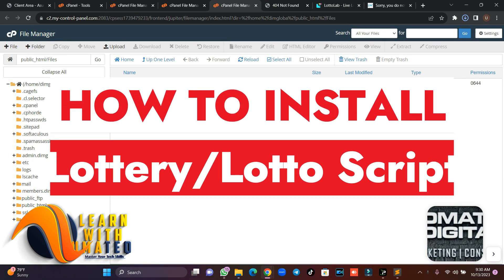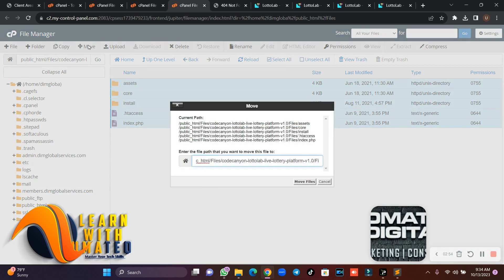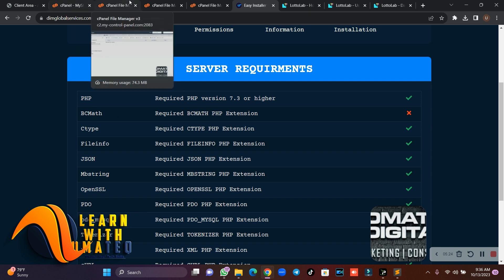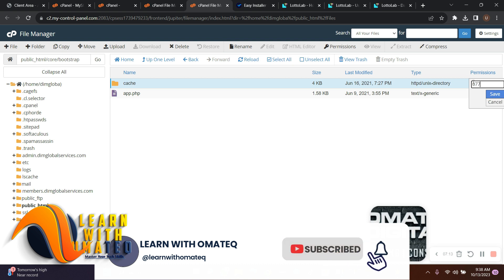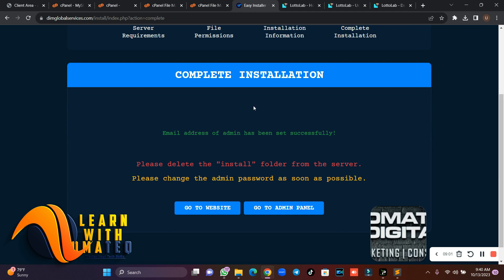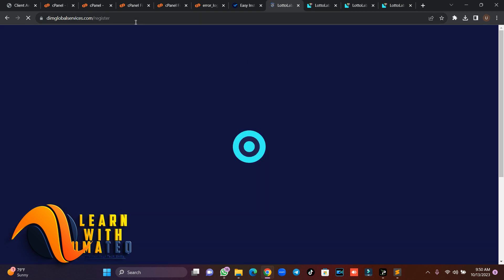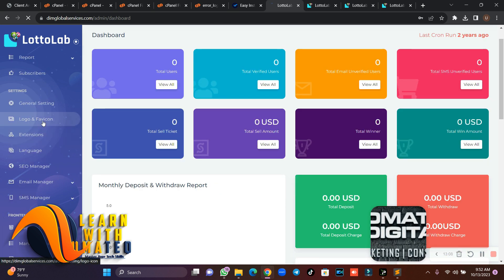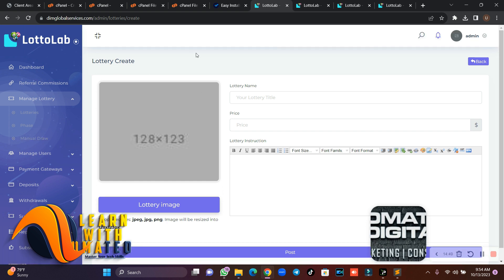How To Install The Lottolab - Live Lottery Platform In Less Than 5 Minutes!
How to install the LottoLab - Live Lottery Platform: Welcome to our step-by-step tutorial on installing the LottoLab - Live Lottery Platform by Codecanyon! If you're looking to create a dynamic and interactive lottery website or platform, you're in the right place. LottoLab is a powerful solution that brings the thrill of live lotteries to your fingertips.

In this video, we'll walk you through the installation process, ensuring you have everything you need to get started with your very own lottery platform. Whether you're an experienced developer or a beginner, our easy-to-follow guide will make the setup a breeze.

Here's what you can expect to learn in this tutorial:

Obtaining the LottoLab script from Codecanyon.
Preparing your hosting environment.
Setting up the database.
Configuring essential settings.
Installing and activating LottoLab.
And more!
By the end of this video, you'll have a fully functional lottery platform up and running, ready to engage your users and create exciting lottery experiences.

Let's dive into the world of live lotteries with LottoLab - the possibilities are endless!